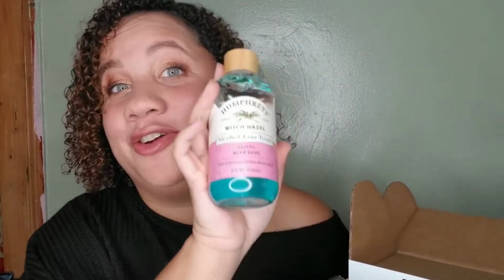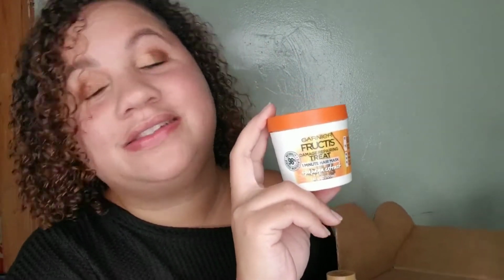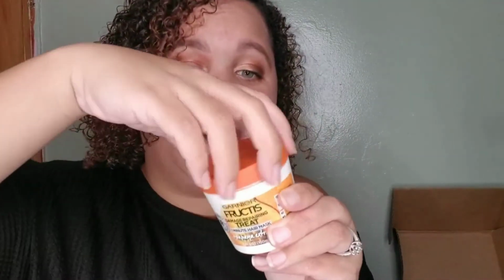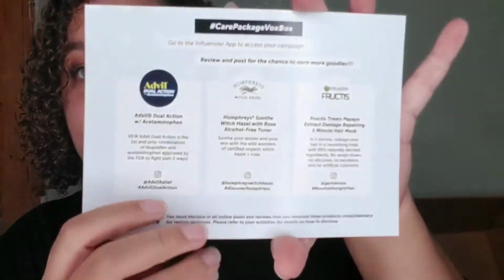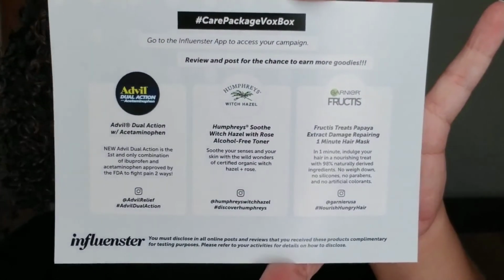Influenster Unboxing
love getting freebies from Influenster!!